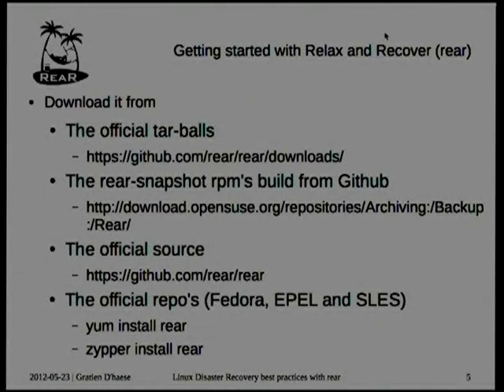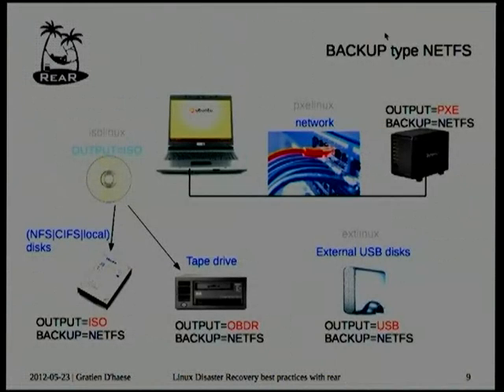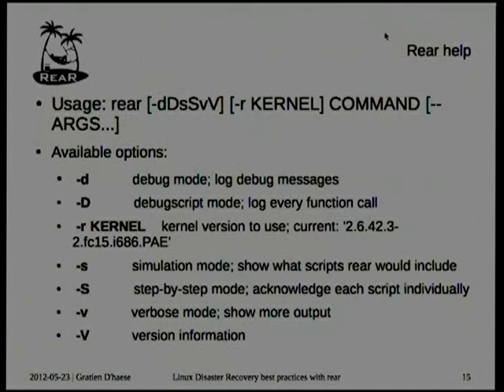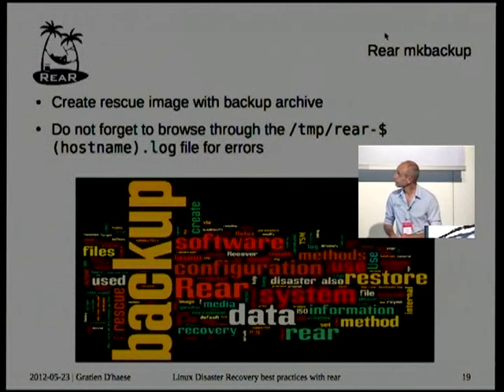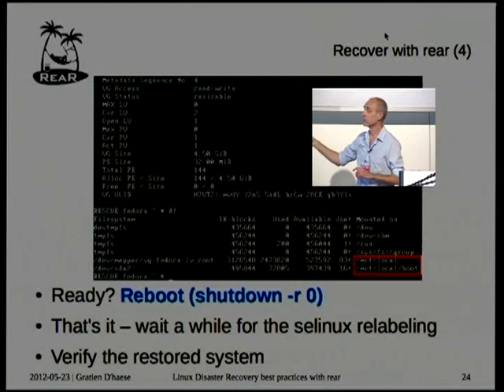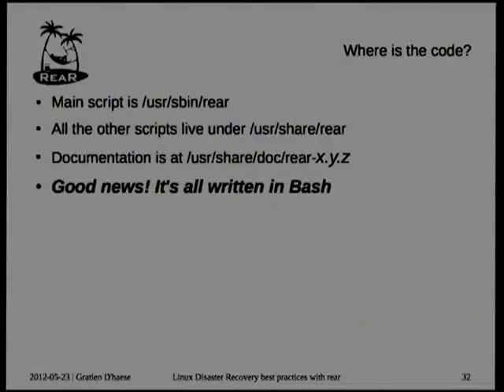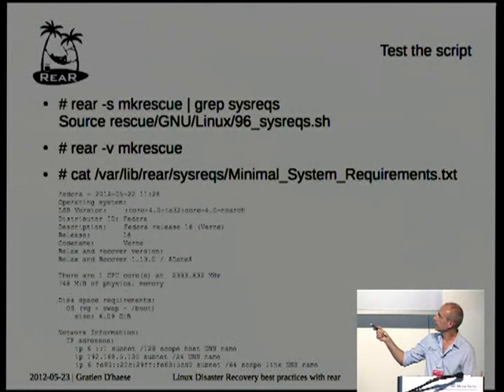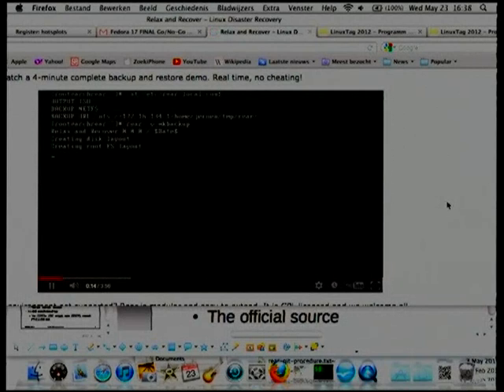LinuxTag2012: Linux Disaster Recovery Best Practices: Relax and Recover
Gratien D'haese (IT3 Consultants)